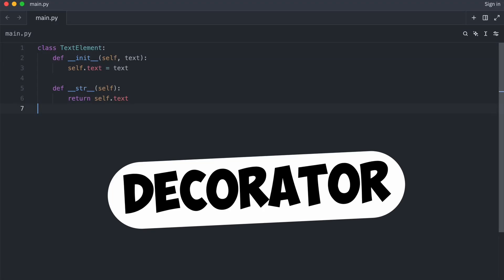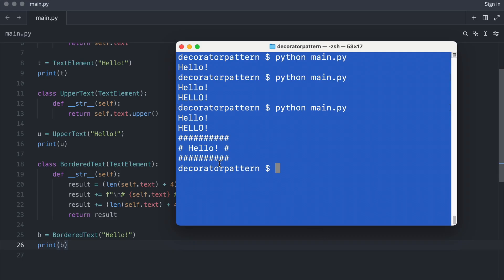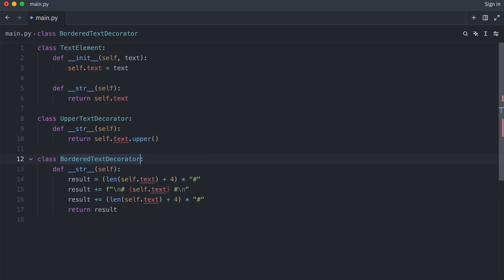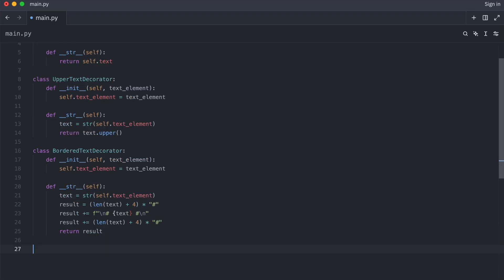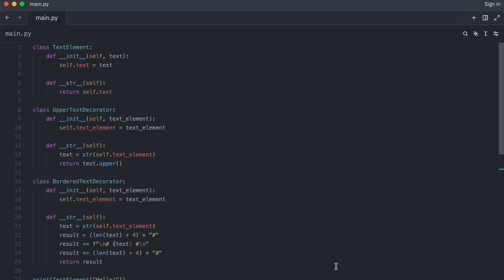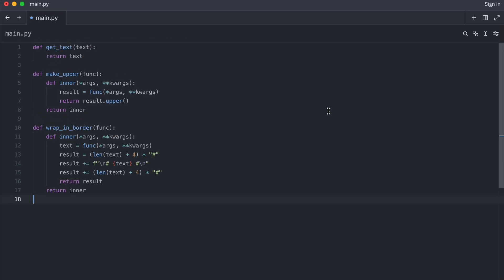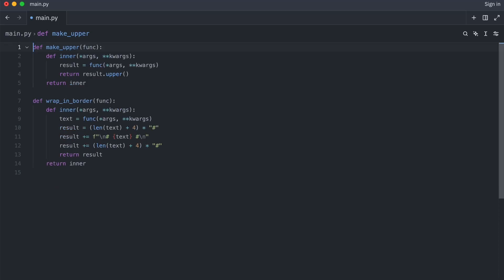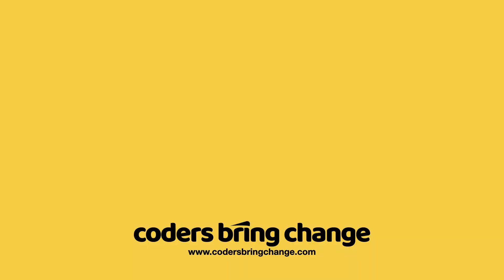The Decorator Pattern — And the Python Surprise You Didn't See Coming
In this video, we break down the Decorator Pattern, one of the classic design patterns used to add behavior to objects dynamically. But there's a twist—by the end, you'll see how this powerful OOP concept evolved into something uniquely Pythonic: function decorators.